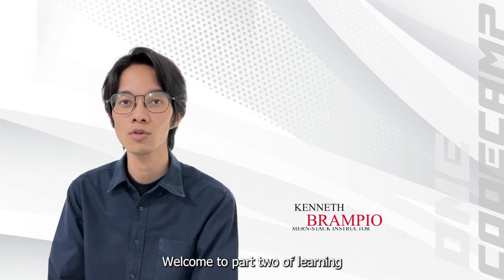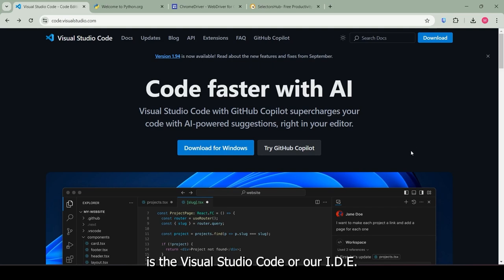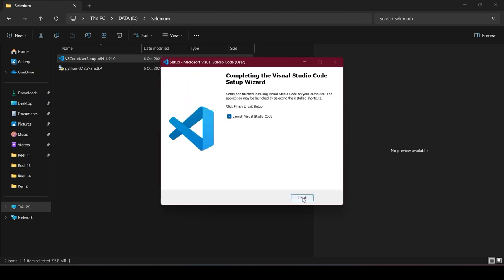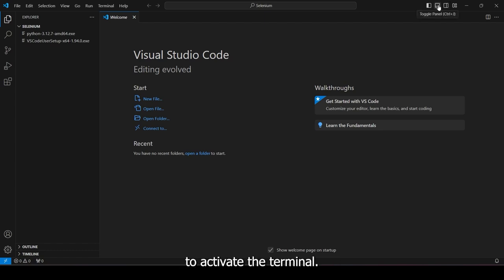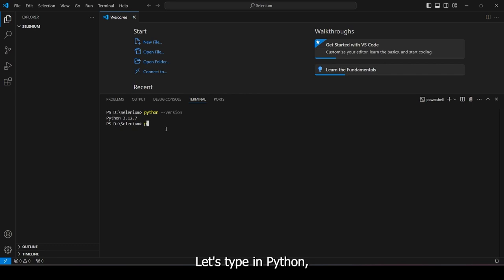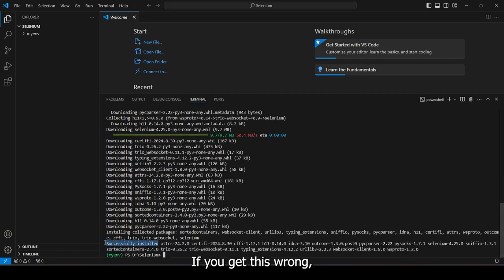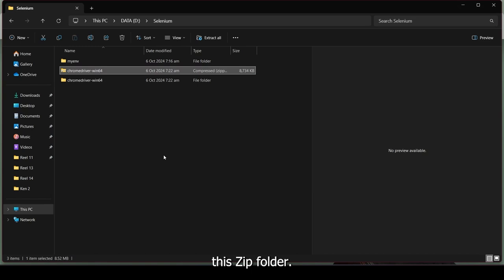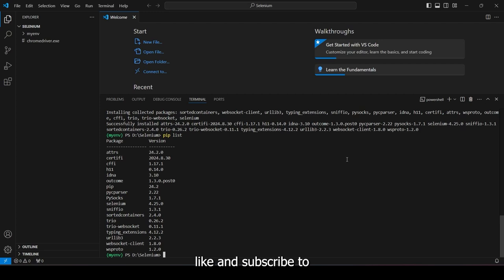youtube video #-4RD6ImqHIo